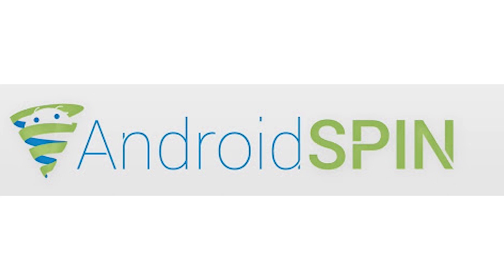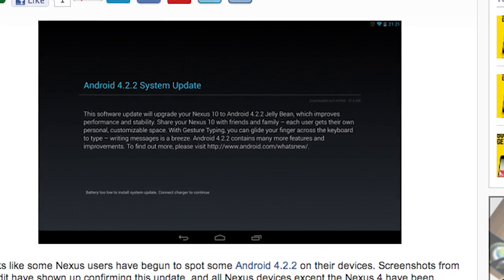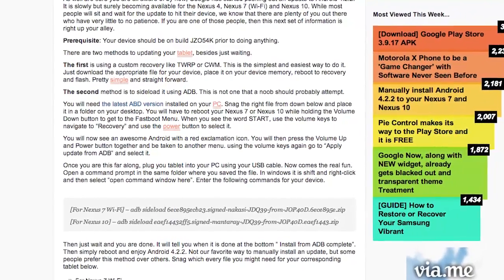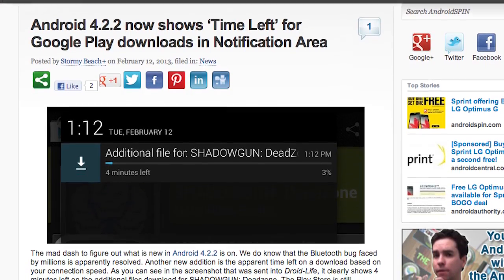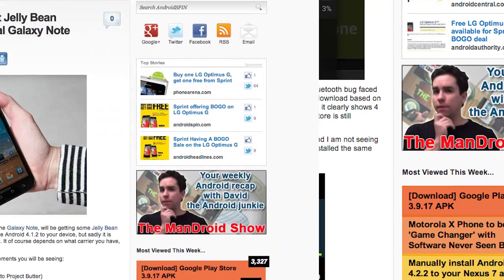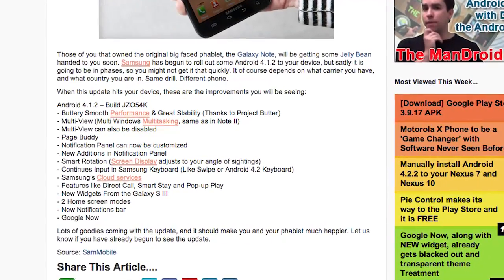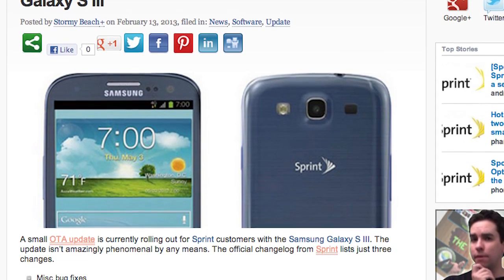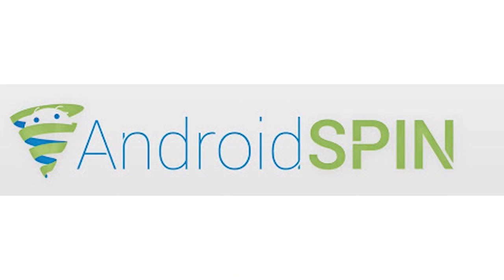Device Updates Feb. 11th - Feb. 18th: Android 4.2.2 for Nexus. Sprint Galaxy S III Small Update